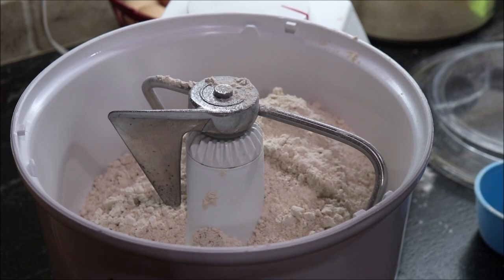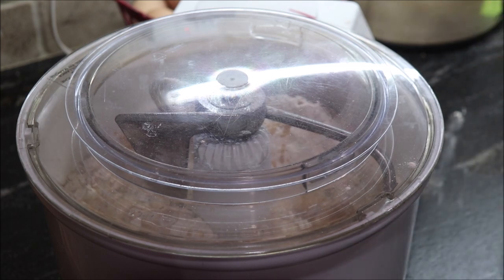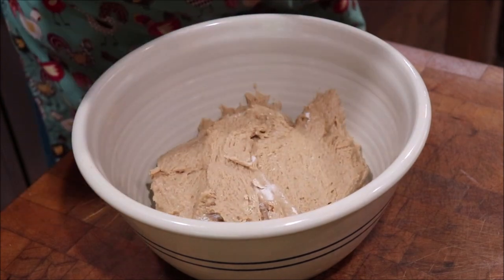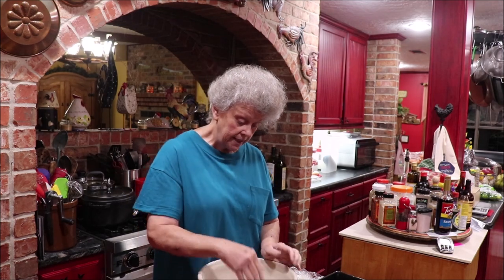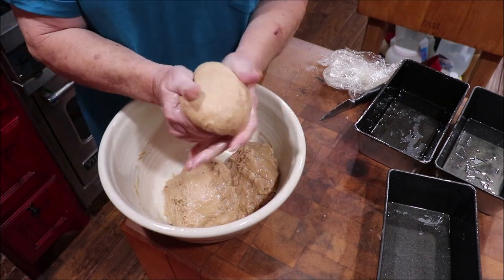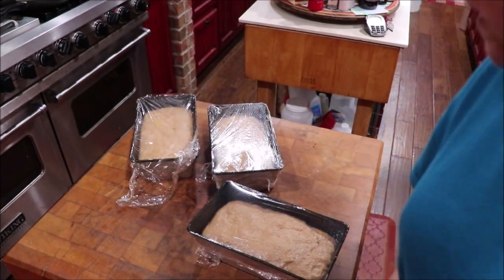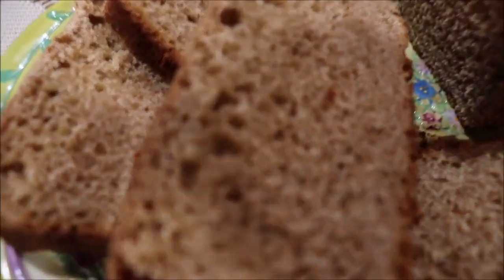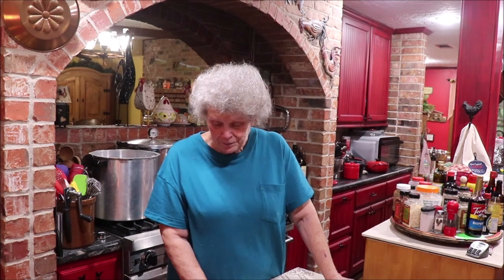#554 SOURDOUGH BREAD USING POTATO FLAKE STARTER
My starter finally got bubbly enough to make bread! Y'all come on in and we will get it ready .it's a process. but so worth the effort!!!
I love my YouTube family. every one of you is the reason I enjoy doing what I do! That's what friends do!!!
 INGREDIENTS
6 C BREAD FLOUR
1 T SALT
1/2  C SUGAR
1/2 C CORN OIL
1 1/4 C WARM WATER
1 C ACTIVE STARTER

👍 GIVE ME A THUMBS UP  on my video, please